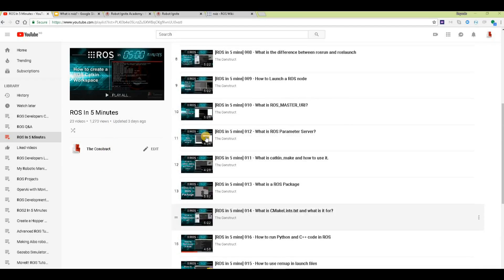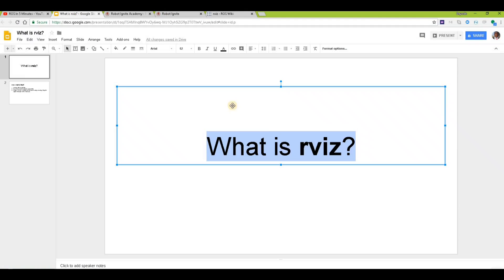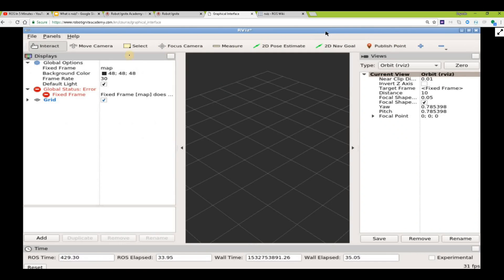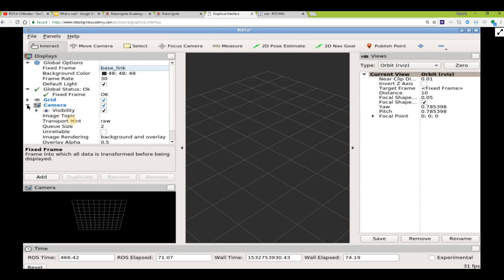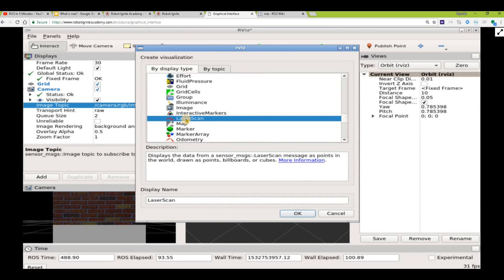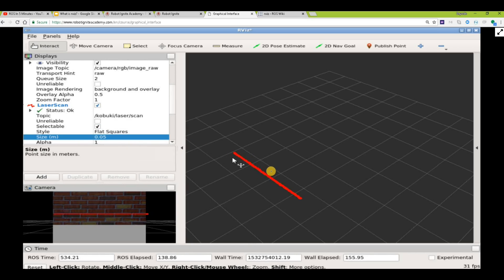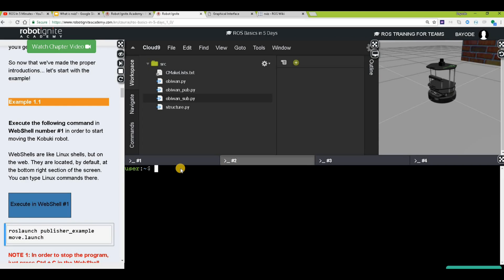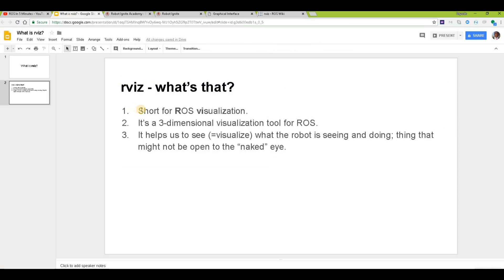[ROS in 5 mins] 025 - What is rviz?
In this video, we will see what a rviz is all about in just five minutes! We'll see how to use it to visualize robot data.

Let's go!

Links mentioned in the video and other useful links:
- Robot Ignite Academy (used for the demo), the place to learn to program robots using only a web browser